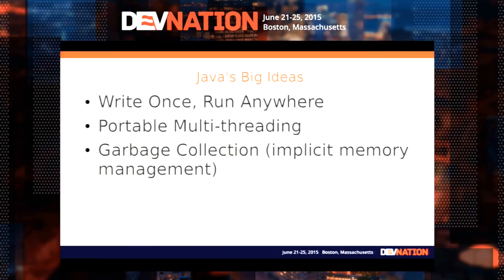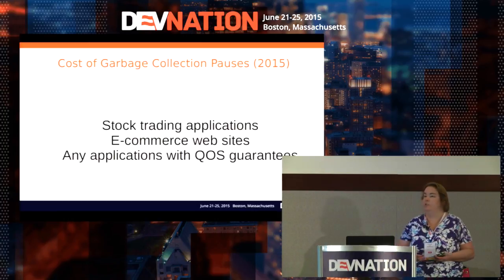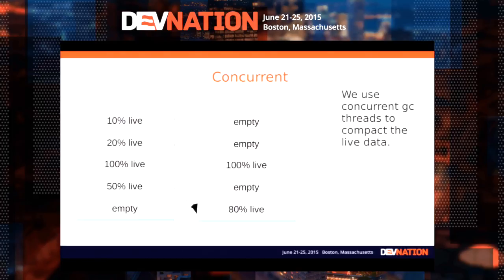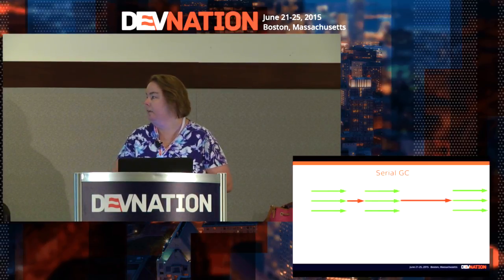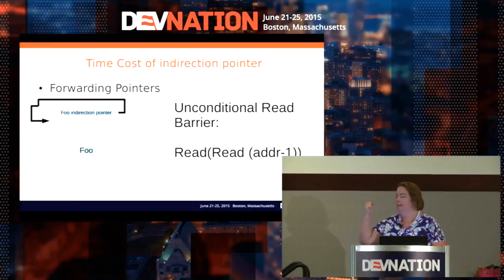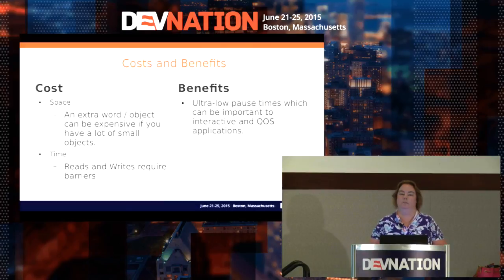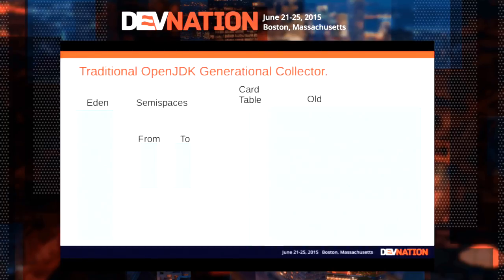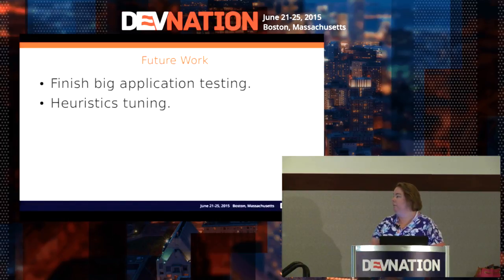DevNation 2015 - Christine Flood - Shenandoah: An ultra-low pause time garbage collector for OpenJDK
Shenandoah is the next step in OpenJDK garbage collection innovation. This long-overdue garbage collector pushes more of the work into concurrent threads, which substantially decreases pause times for your Java applications. As a result, you’re able to make better quality-of-service guarantees.

In this session, we will take a thorough look at how Shenandoah works and the performance benefits you can anticipate from this new garbage collector.